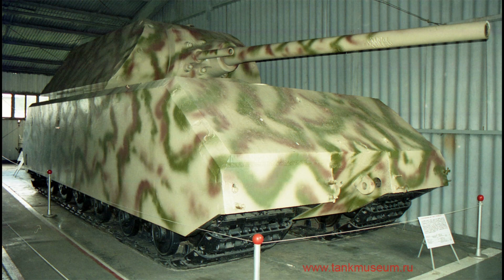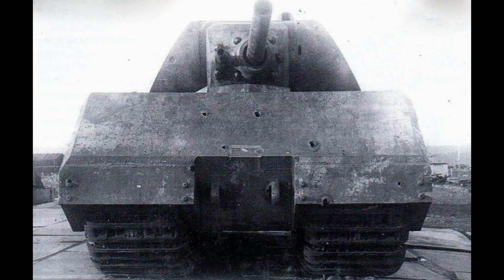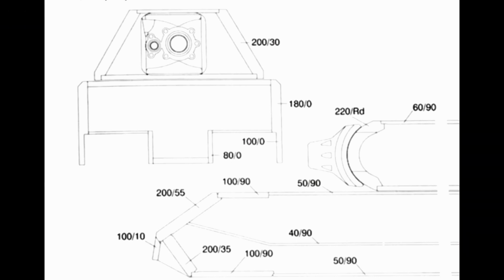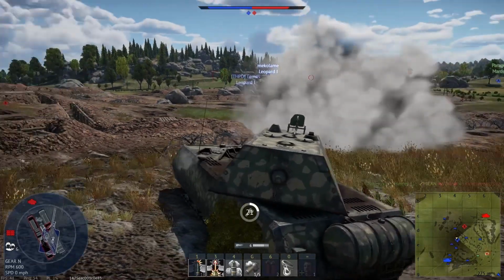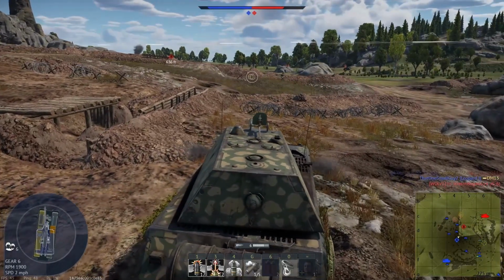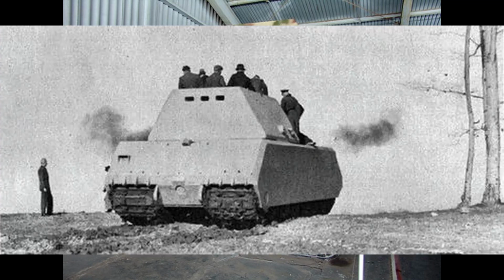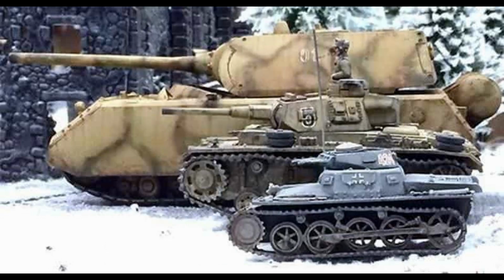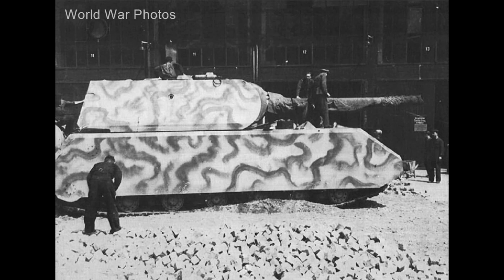The Maus | The Panzer Series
thank you guys for watching today! sorry about it mostly being a slide show there isnt exactly footage of it
the intro is from @Spookstons "how bad is the maus" video